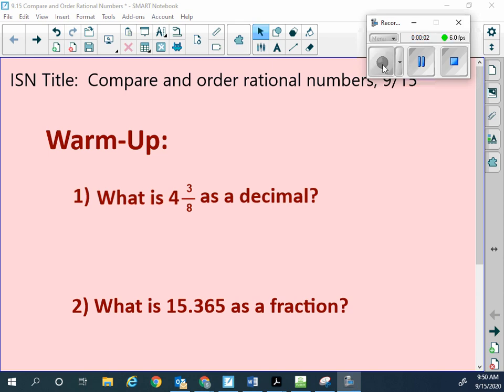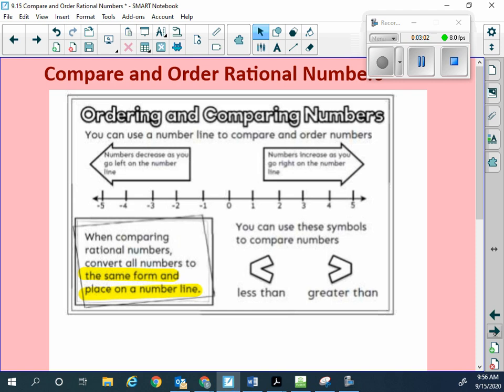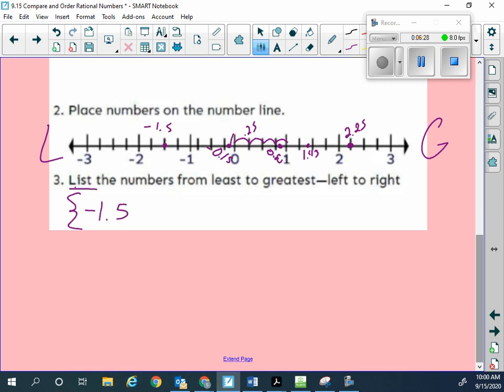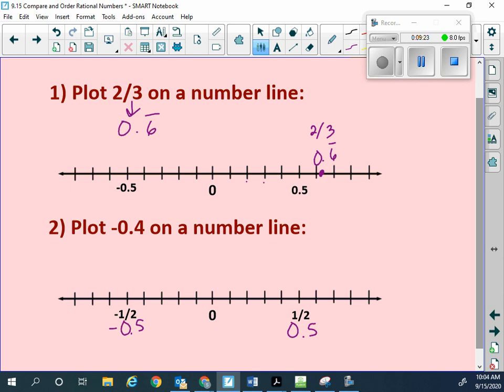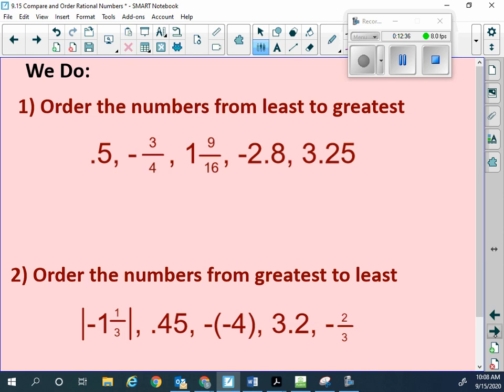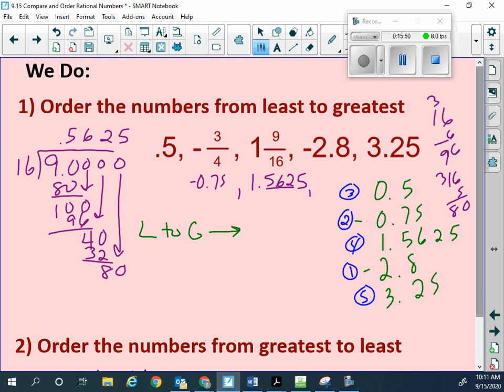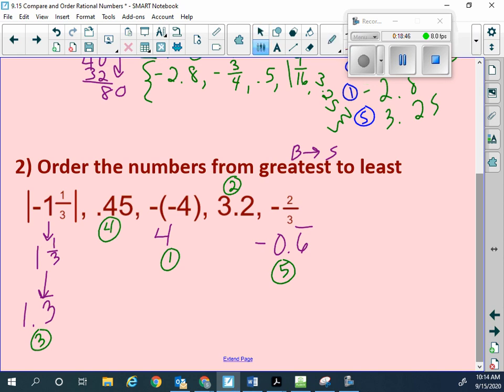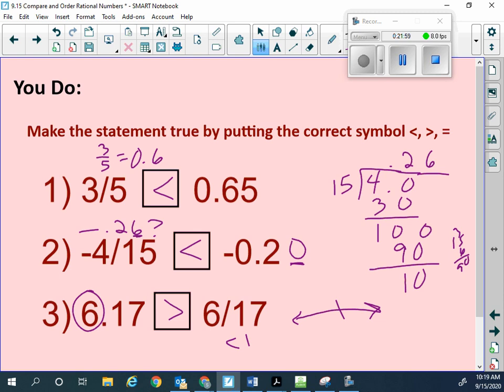9 15 Compare and Order Rational Numbers